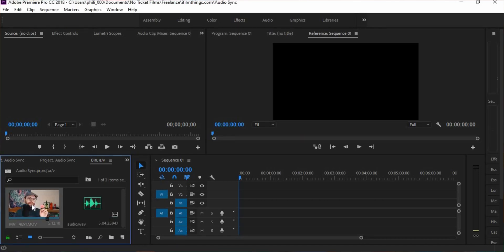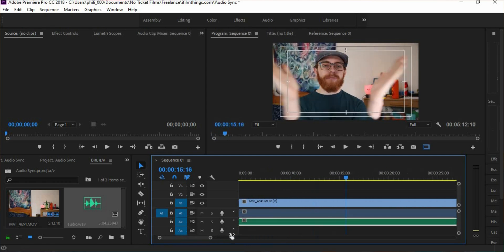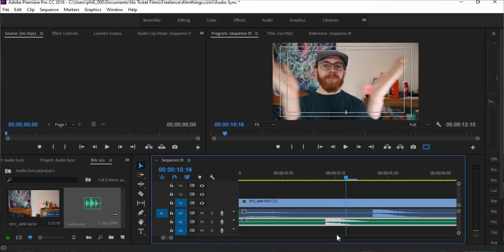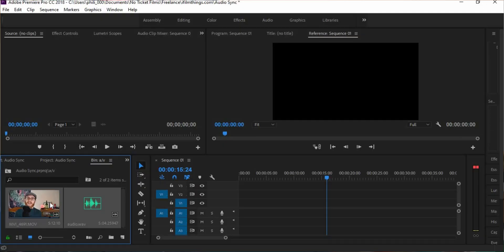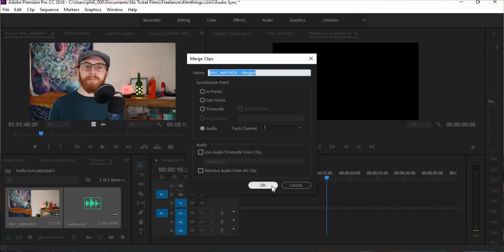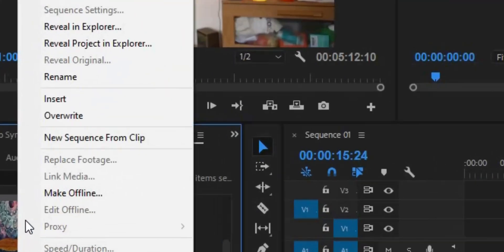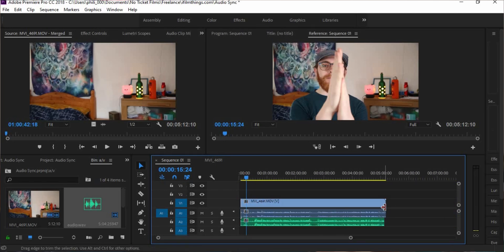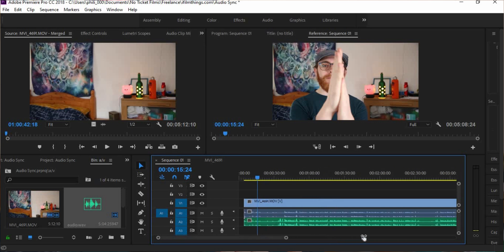How to Sync Audio in Adobe Premiere Pro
In this tutorial, Philip shows you how you can sync audio in Adobe Premiere Pro both manually and automatically.